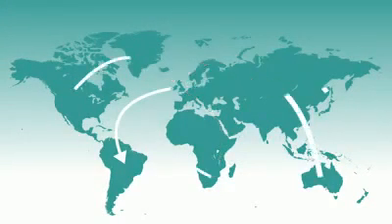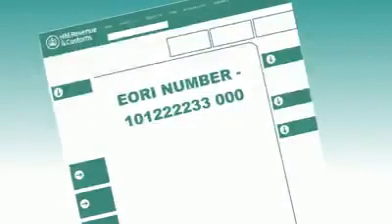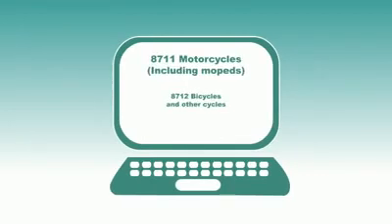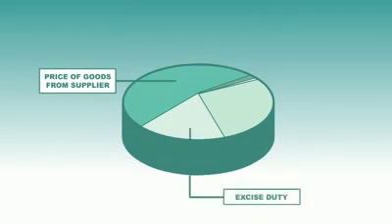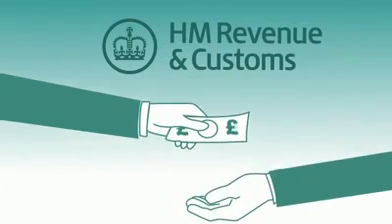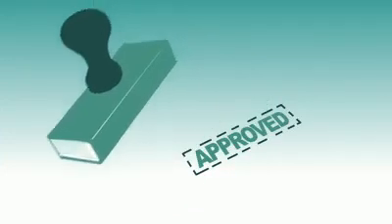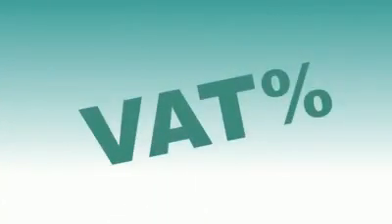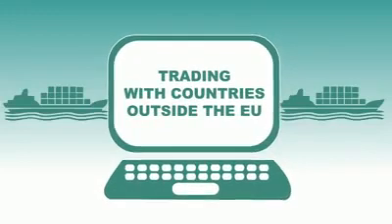Tax and VAT issues when trading with countries outside the European Union